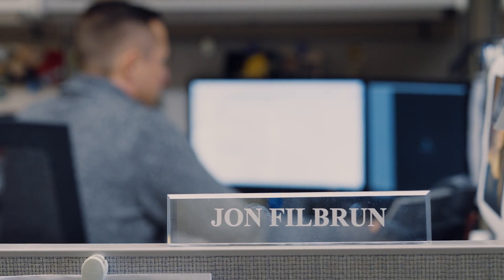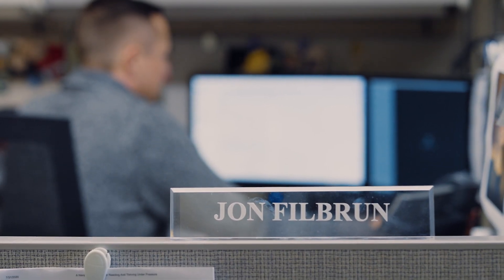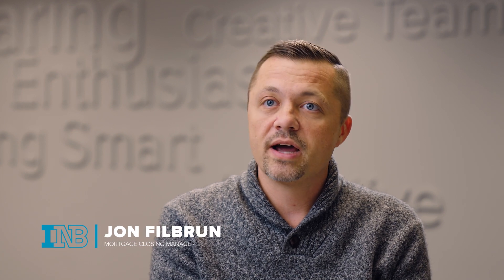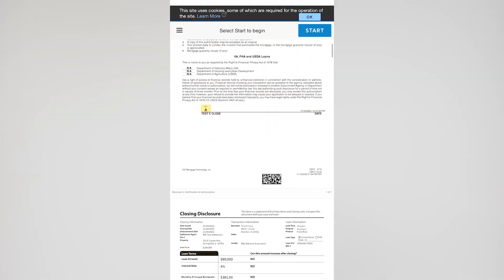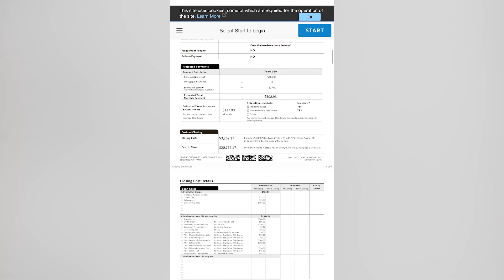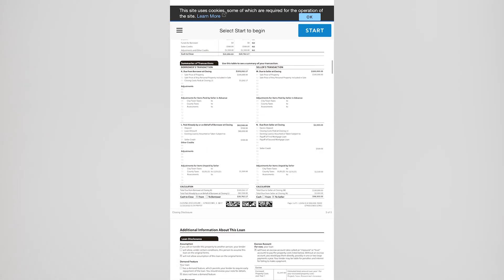INB Mortgage E Close 30